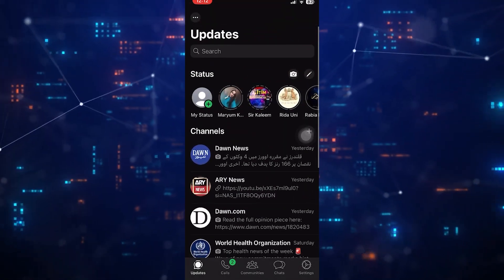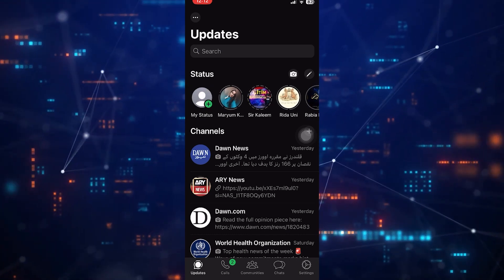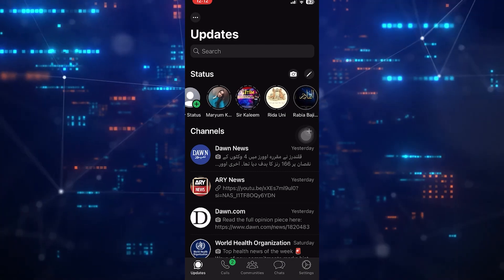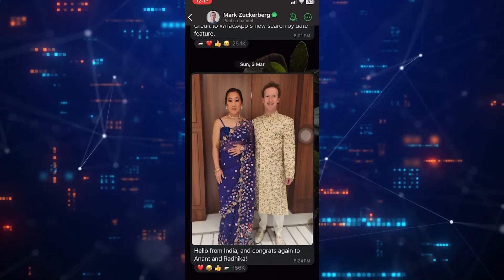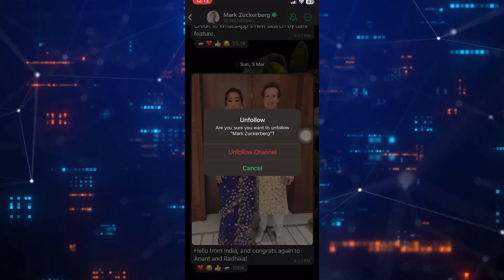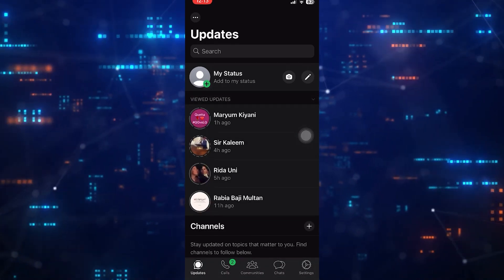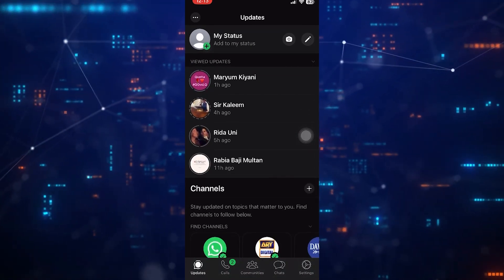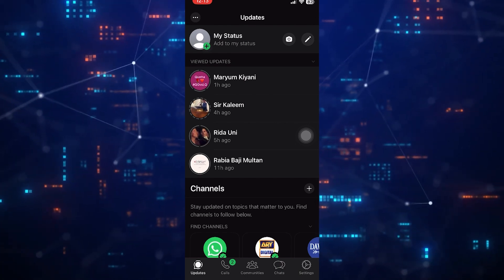How to Bring back the Status Vertical Style in WhatsApp Latest Update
Miss the old vertical status style in WhatsApp? We've got you covered! In this step-by-step tutorial, we'll show you how to bring back the classic vertical status layout in the latest WhatsApp update, so you can enjoy your contacts' updates in the familiar style you love.